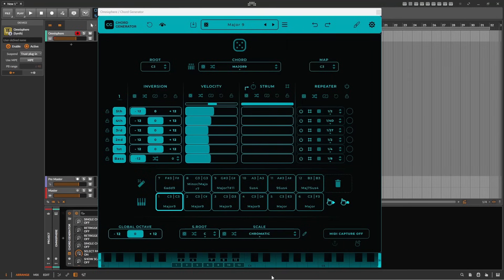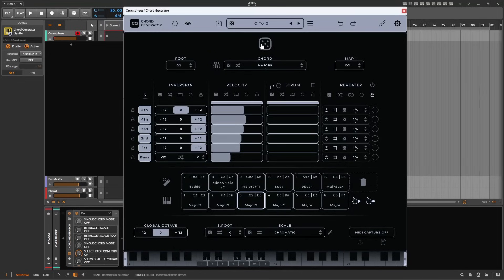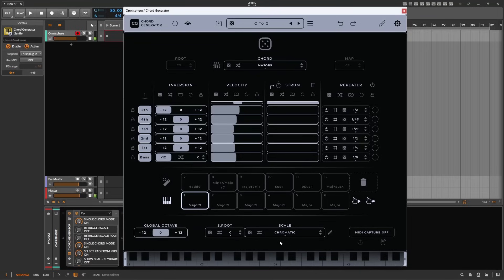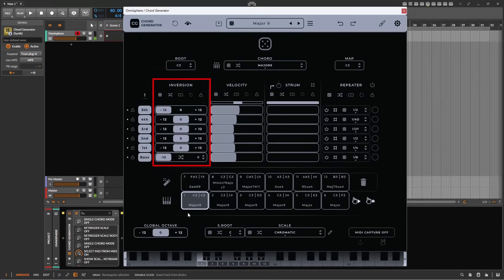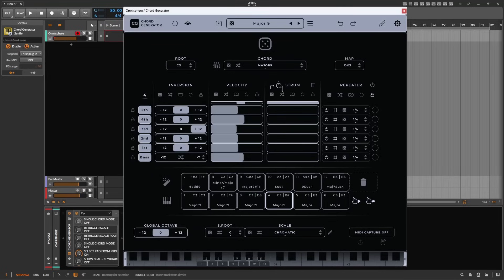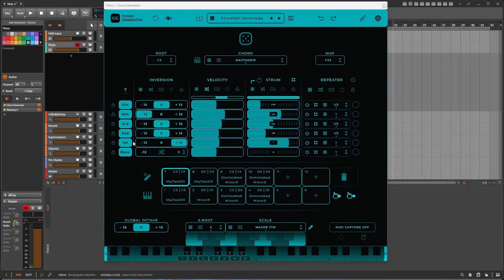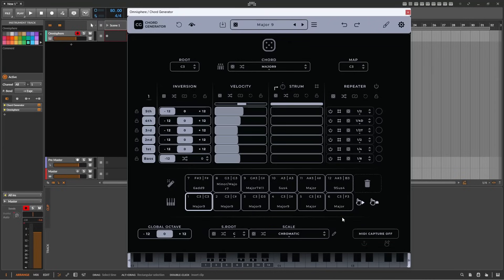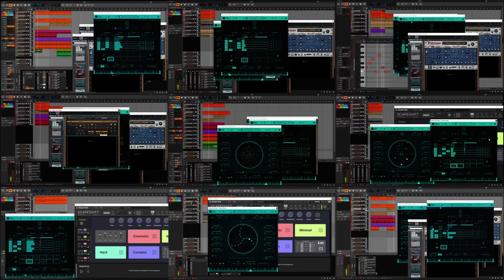Chord Generator - Complete Overview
Unlock the full potential of your music production with Chord Generator, an innovative tool for crafting complex harmonies and dynamic rhythms. With features like retrigger mode, strumming, and note repetition, this versatile plugin inspires creativity and streamlines workflows for musicians and producers at any level.

00:00 Intro
01:09 Tool Tips
01:20 The Top Bar
01:57 The Big Dice
02:26 Chord Editor
03:26 2x Trigger Modes
04:33 Chord Notes
05:46 Inversions
06:29 Velocity
07:25 Strum
08:06 Repeater
08:47 Example
10:00 Chord Pads
11:09 Global Area
11:51 Scale Edit
12:03 Capturing Midi
12:22 Midi CC's
12:32 Stand Alone

Video created by @waveform-synths